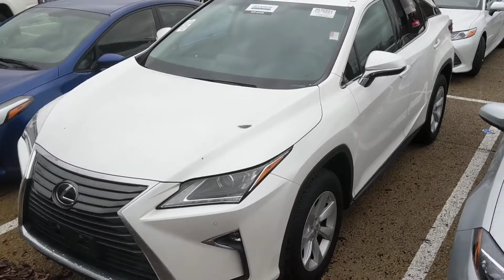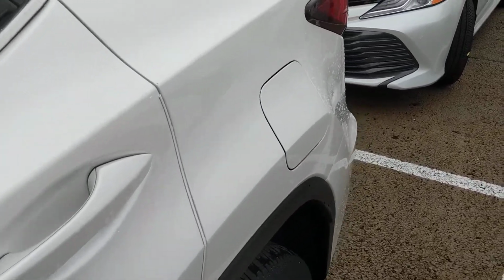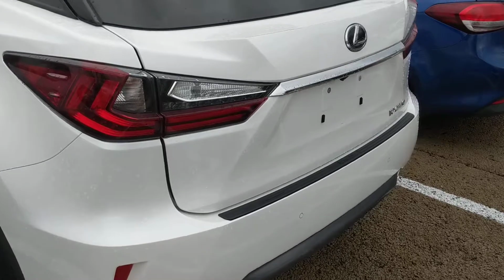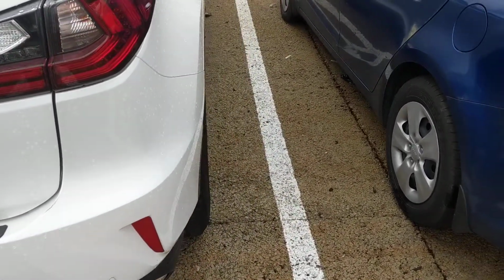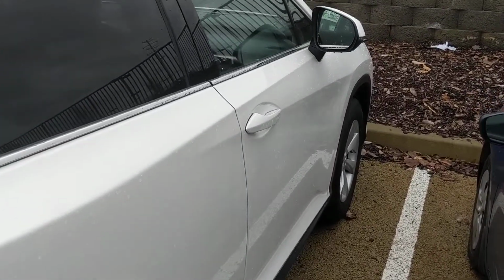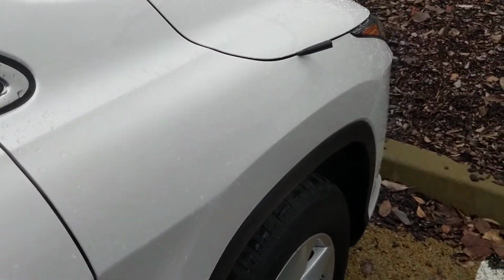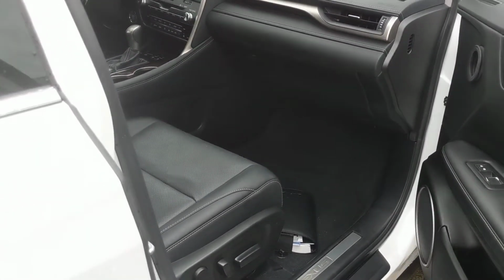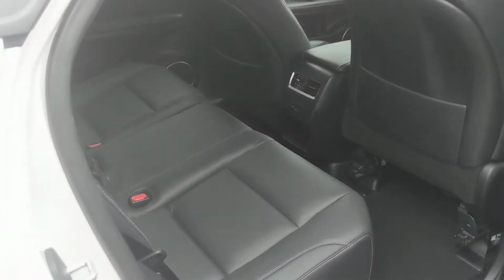2016 Lexus RX350 AWD